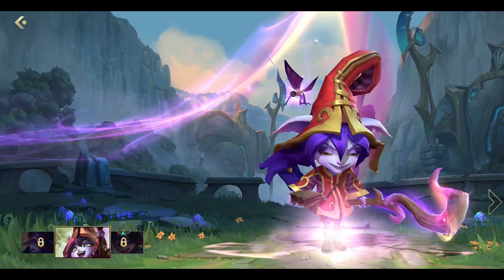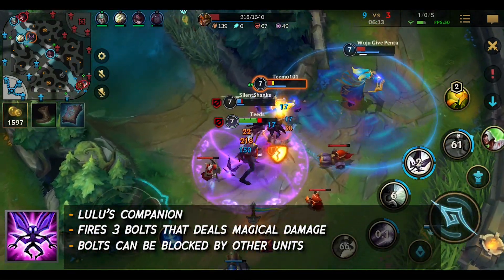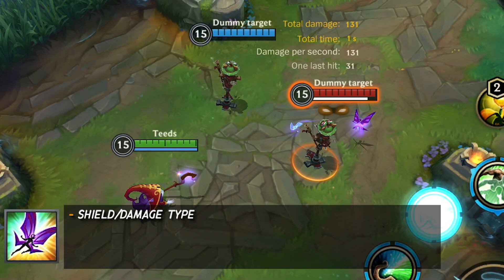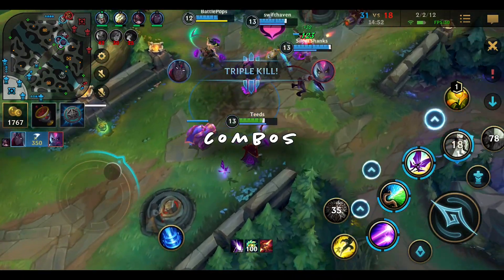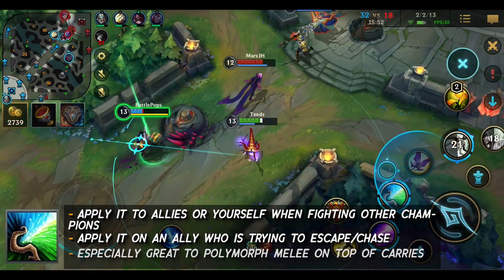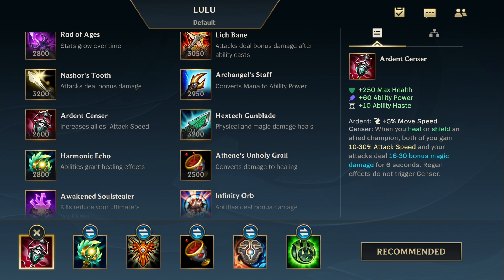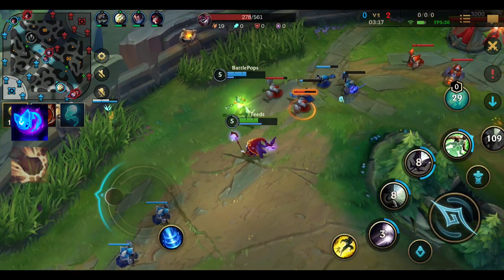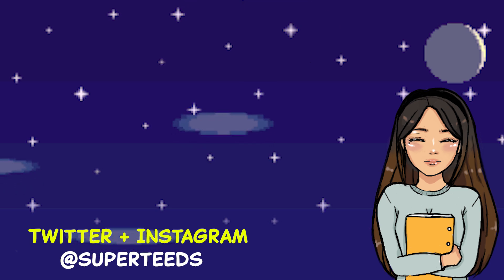So You Want to Main Lulu | Builds, Runes, Combos, Spells, Counters & More | Wild Rift Lulu Guide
Today, we're exploring League of Legend's Wild Rift Lulu in Season 1! Welcome to my Lulu guide. We'll be looking at Lulu Builds, Abilities, Combos, Tips, Runes, Spells and more! Like the video if you found this to be helpful.

If you have any of your tips for Wild Rift's Lulu, please let us all know in the comments down below. What Champion do you want to main next?

FAQ
How long have you been playing Mobas?
I've been playing MOBA for 7 years!

Where did you get your title from?
From one of my favourite TV shows as a kid "So You Think you can Dance!" I've used this title for a few years on a different game (Smite) and decided to bring it into Wild Rift. Other titles like this one is purely coincidental.